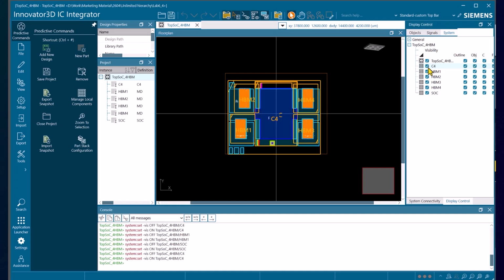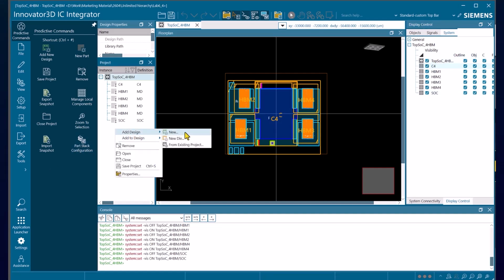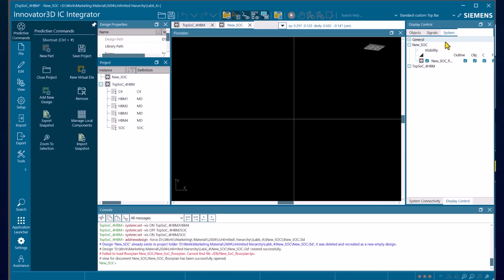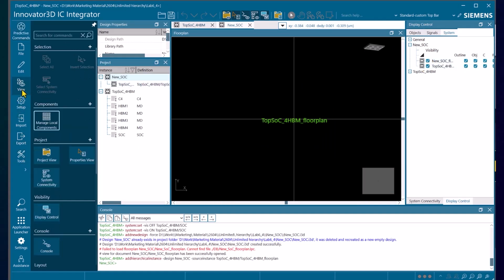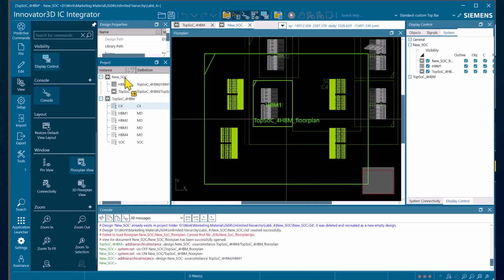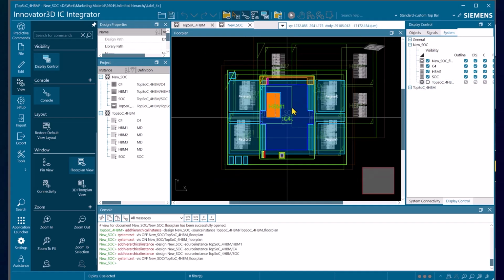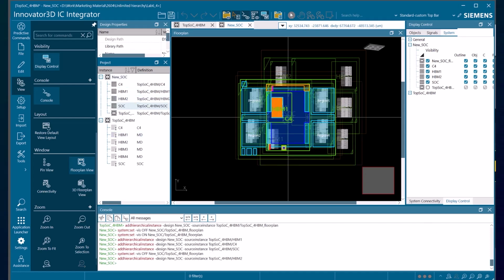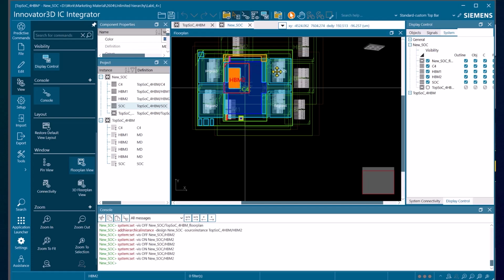What’s new in Innovator3D IC Integrator 2604: Support unlimited levels of design hierarchy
Welcome to the next generation of 3D IC design! In this video, we’re exploring the powerful new hierarchical features of Innovator3D IC Integrator.

Gone are the days of tedious manual copying. We’ll show you how to use your floor plan as a dynamic interface, allowing you to quickly organize, move, and instantiate design components with simple drag-and-drop functionality. Whether you're managing complex HBM stacks or multi-die interposers, this workflow is designed to make your integration process faster, cleaner, and much more efficient.

🚀 Key Features Highlighted:
1. Floor Plan as an Interface: Treat your floor plans as reusable interfaces in multi-die and interposer designs.
2. Hierarchical Instancing: Instead of creating heavy, duplicate copies of your data, use instances to keep your project lightweight and high-performing.
3. Seamless Project View: Quickly move components between designs using a familiar drag-and-drop interface.
4. Advanced Display Control: Keep track of every instance and its visibility from a single, intuitive right-hand window.

💡 Why this changes the game:
By using hierarchical instances, the tool performs significantly faster. You can build complex systems-in-package (SiP) by simply pulling existing designs into new ones, ensuring that any updates to the source design can be reflected across your entire project without the "copy-paste" headache!